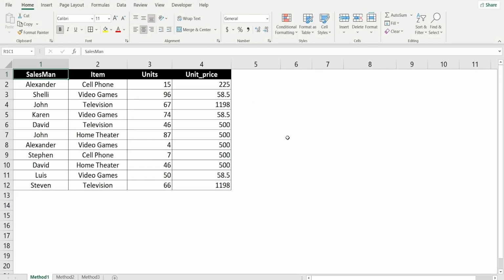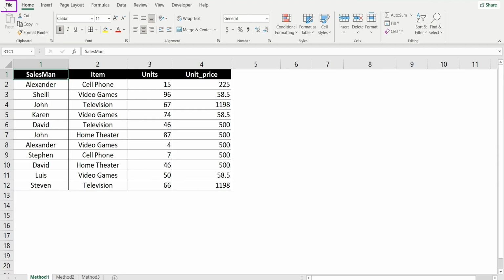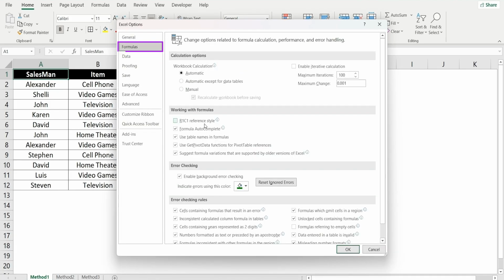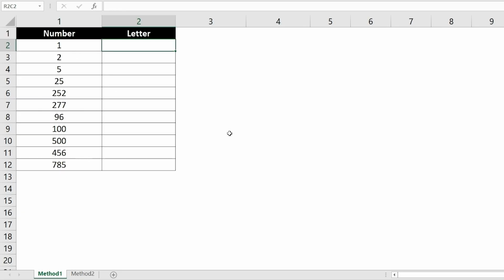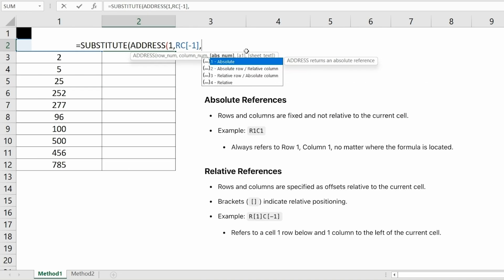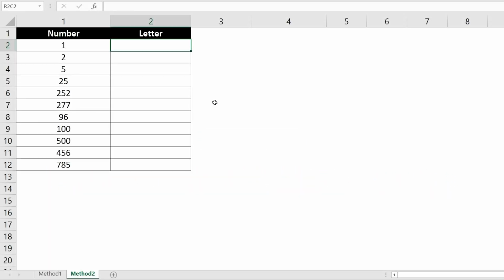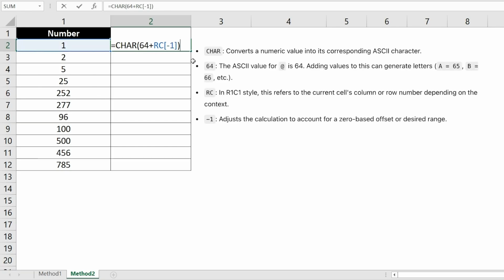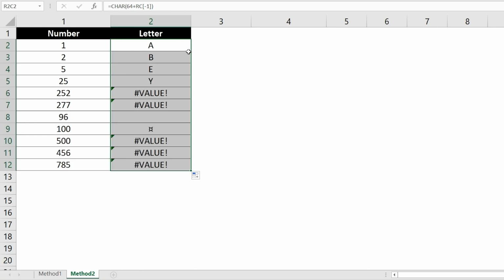How to Convert Column Number to Letter in Excel [3 Methods]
In this video, I’ll walk you through 3 easy and effective methods to convert column numbers into their corresponding letters in Excel. Whether you’re working with datasets, automating tasks, or just want to learn more about Excel, these methods will help you get the job done quickly and efficiently!

 Credits:
 Instructor: Noshin Tasnim
 Editor: Dhrubo Roy

📚 Table of Contents:
 00:00 Introduction
 00:38 Using Built-in Option
 02:06 Formula with ADDRESS Function
 04:13 Formula with CHAR Function

📌 Methods and Formulas:

1️⃣ Using Excel's Built-in Option
  - Go to the File menu.
  - Select Options - Formulas.
  - Uncheck the R1C1 Reference Style checkbox.
  - Click OK to instantly convert column headers to letters.

2️⃣ Using the ADDRESS Function
 =SUBSTITUTE(ADDRESS(1, column_number, 4), "1", "").

3️⃣ Using the CHAR Function
Convert column numbers 1 to 26 into letters using the ASCII code system with the formula:
 =CHAR(64 + column_number).

🔔 Bonus Tips:
Learn about limitations, like the CHAR function's restriction to column numbers 1–26.
Understand how Excel’s settings affect all open workbooks and how to manage them.